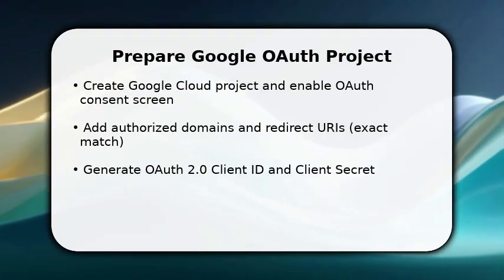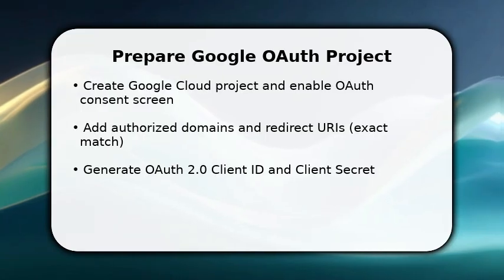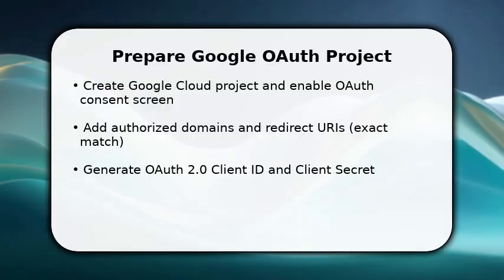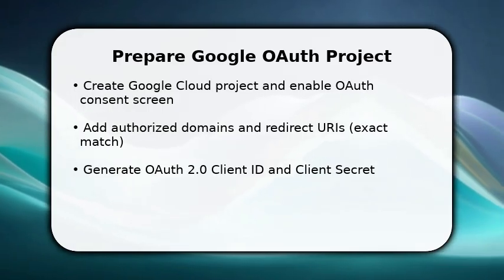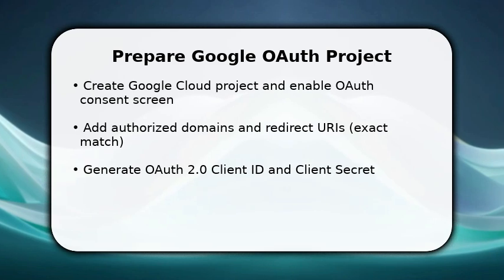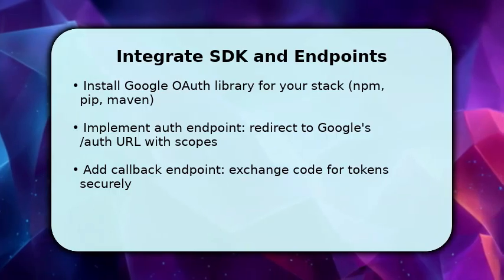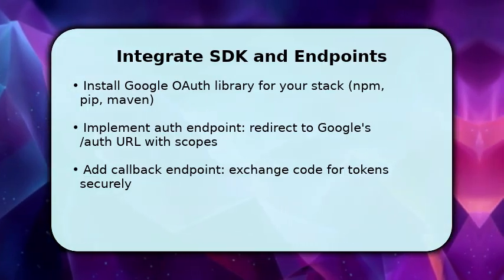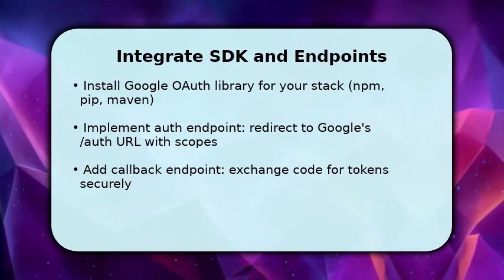How to Implement Google Sso - Step by Step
How to Implement Google Sso - Step by Step | 🔒 Surfshark VPN Deal — Stay private and secure. $1.99/mo + 3 Months Free ▸

Learn the step-by extricate process of implementing Google Sign-On (SSO) for your website or application. This comprehensive guide covers setting up OAuth consent screen, configuring client credentials, and integrating SSO with various platforms.

Google Sign-On, Implementing SSO, Consent Screen Setup, Client Credentials Configuration, SSO Integration Platforms